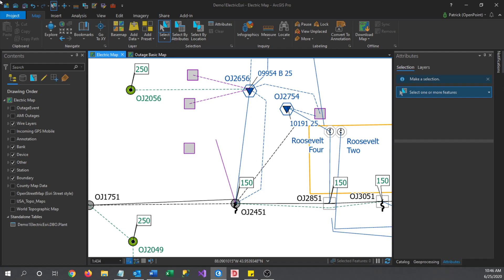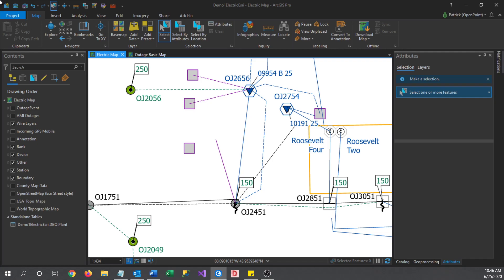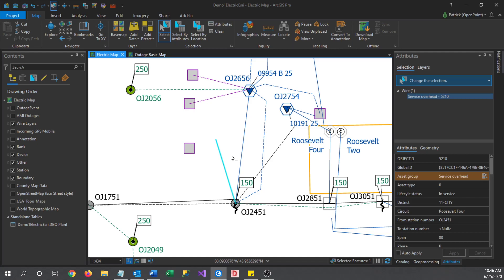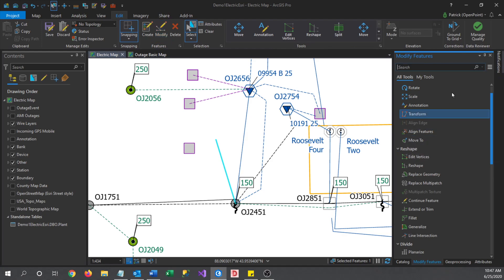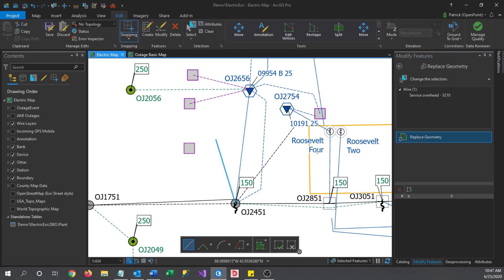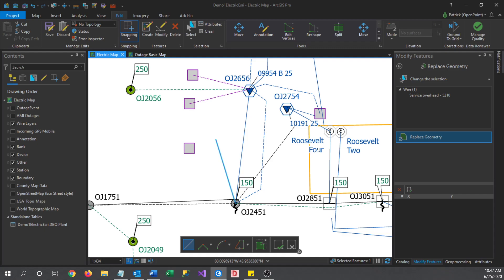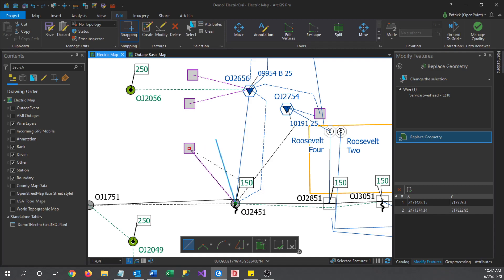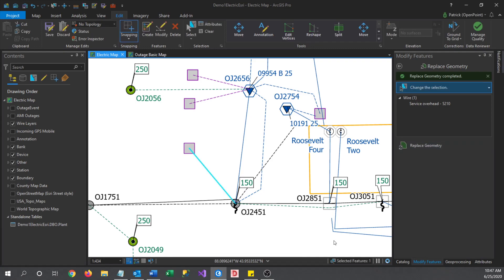Using the Replace Geometry Tool in ArcGIS Pro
This is a shorter video that quickly shows how to use the replace geometry tool within ArcGIS Pro to replace a line that has been placed incorrectly. This is an easy tool that allows you to fix features without going through any hassle or having to delete them.